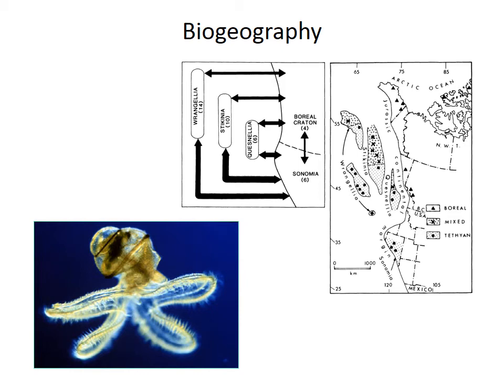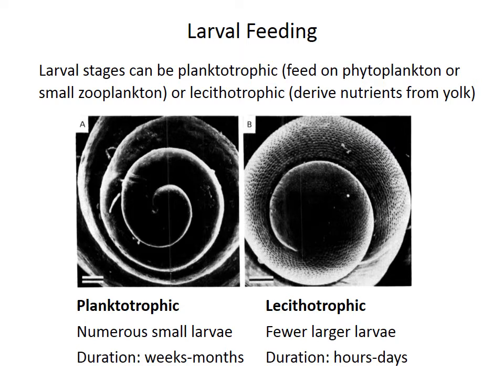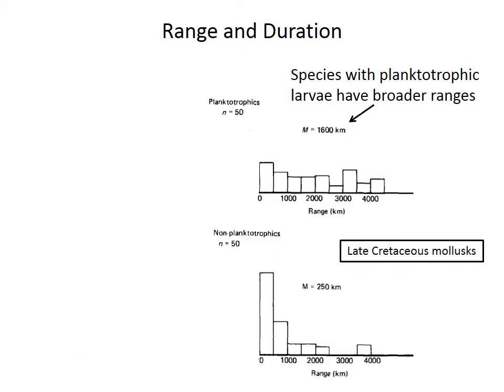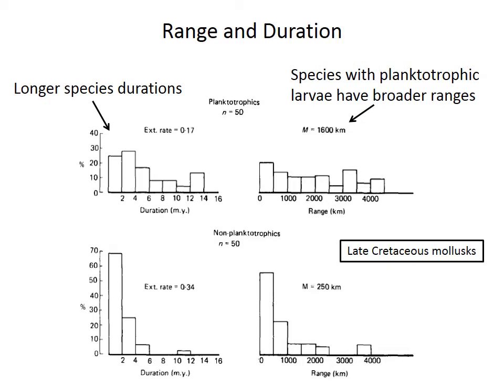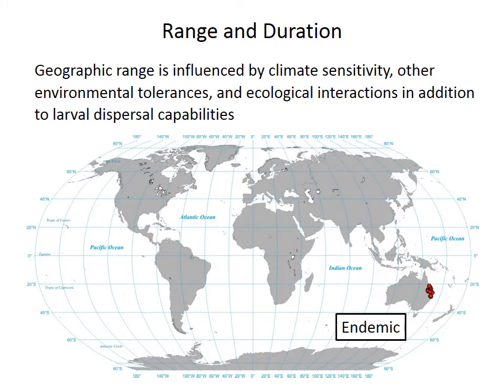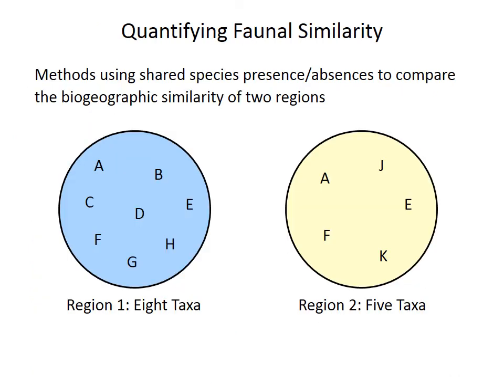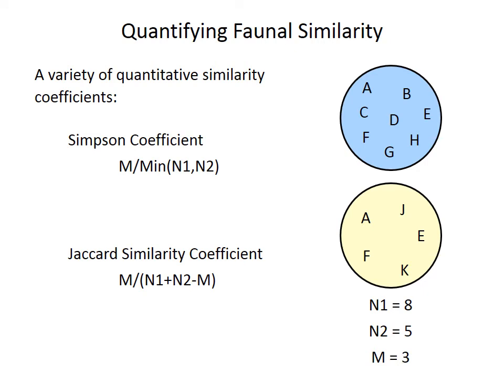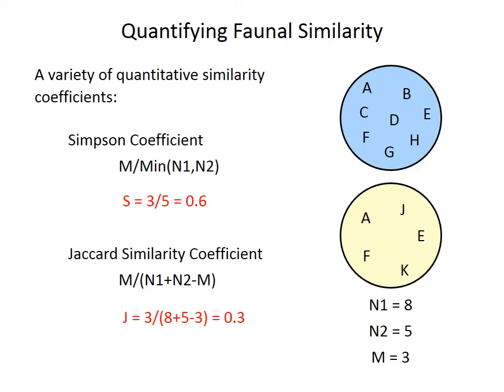Biogeography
Larval type, geographic range, and species durations; cosmopolitan and endemic species; similarity coefficients and cluster analysis